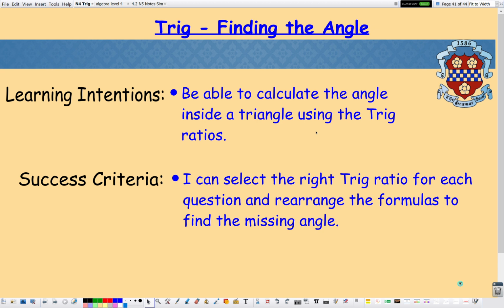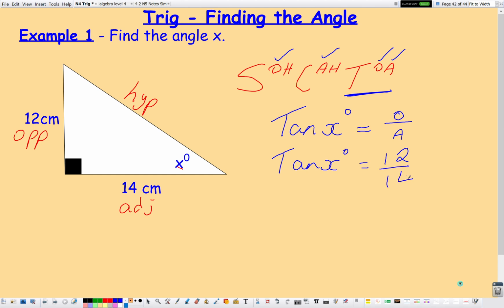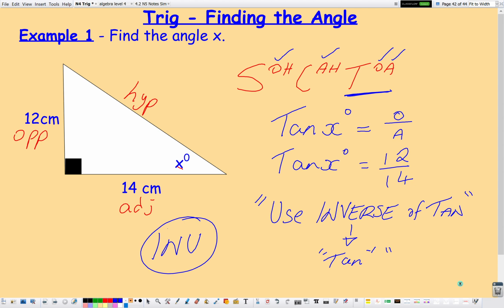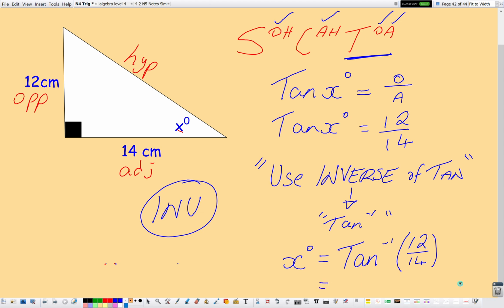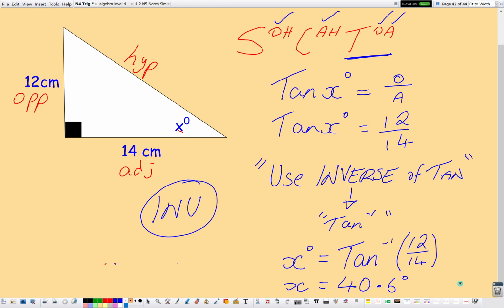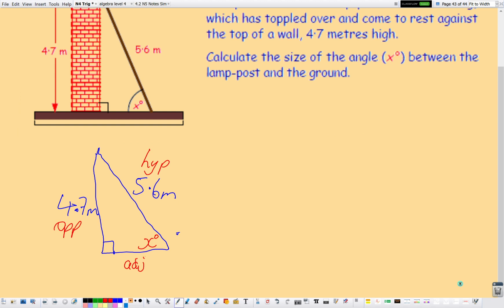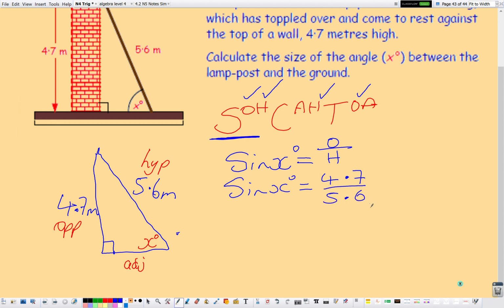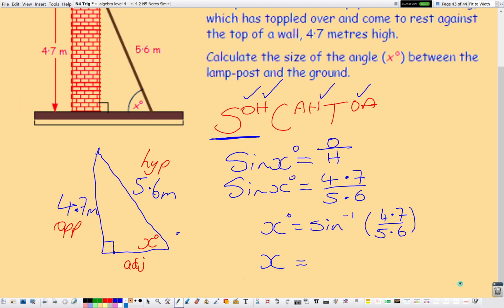N4 Rel Trig Finding the Angle